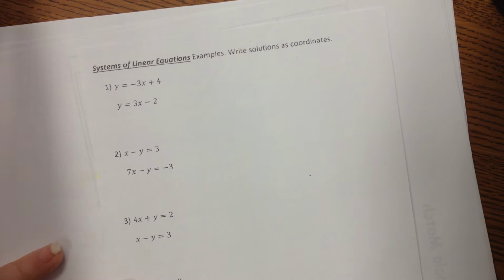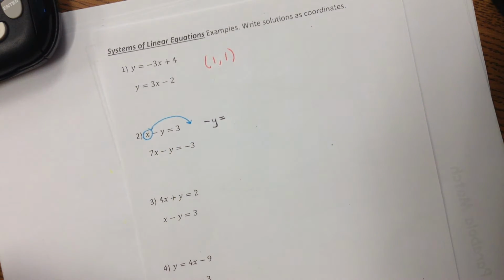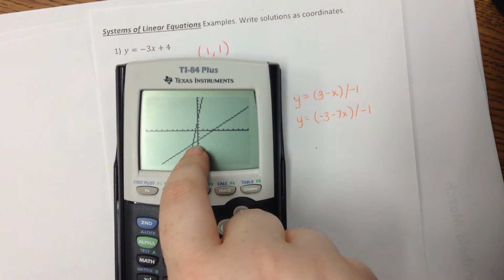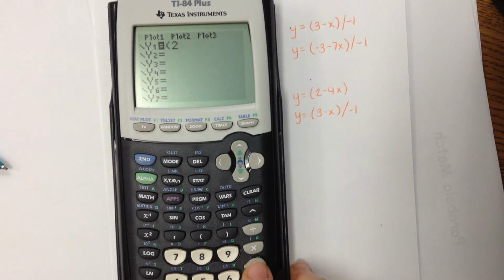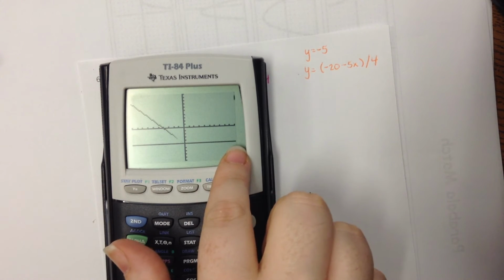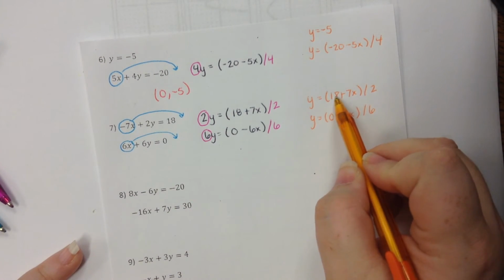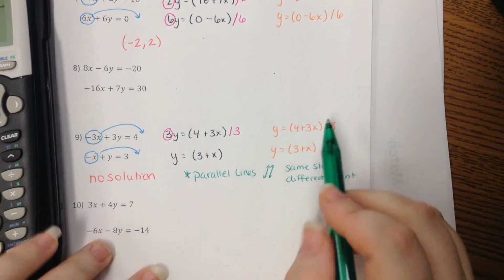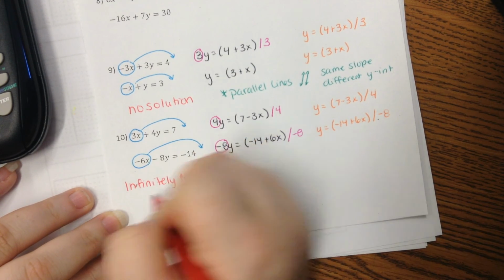systems of linear equations video